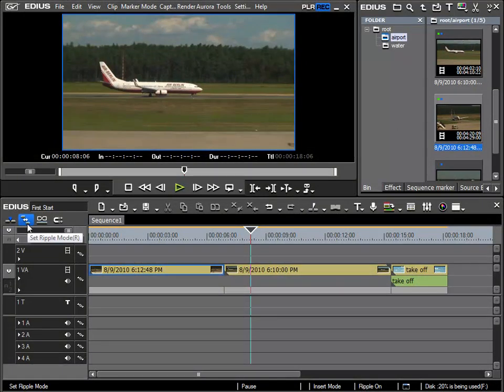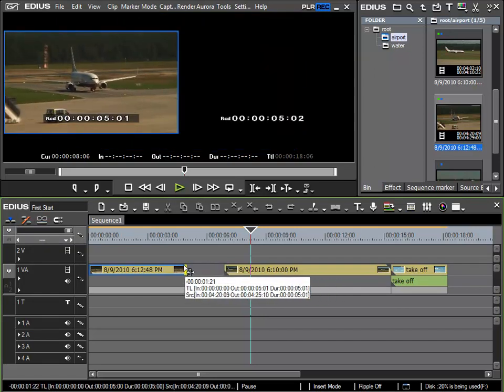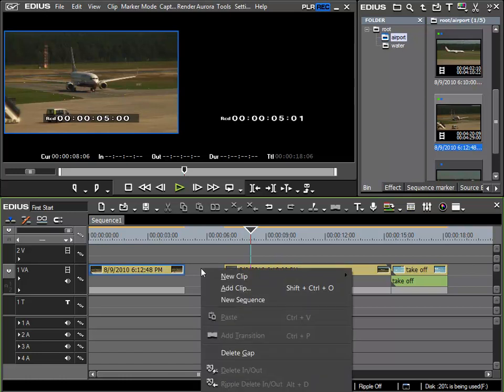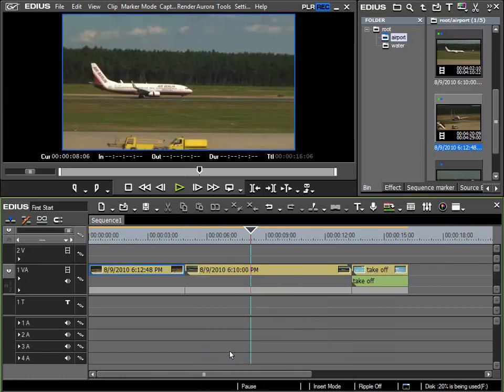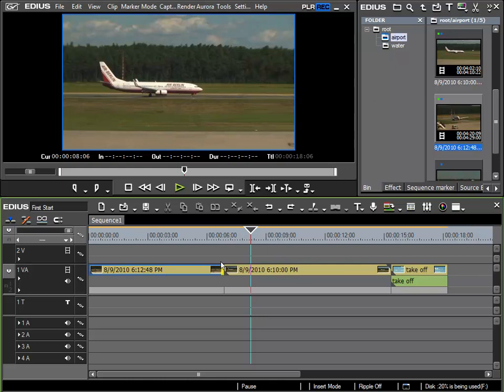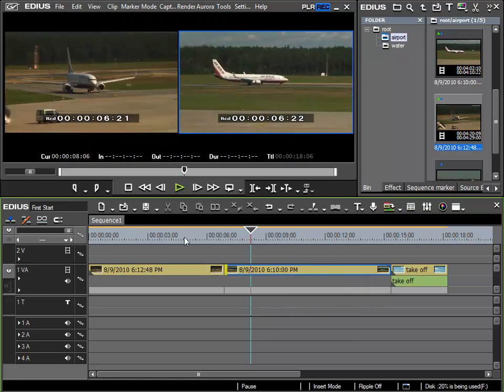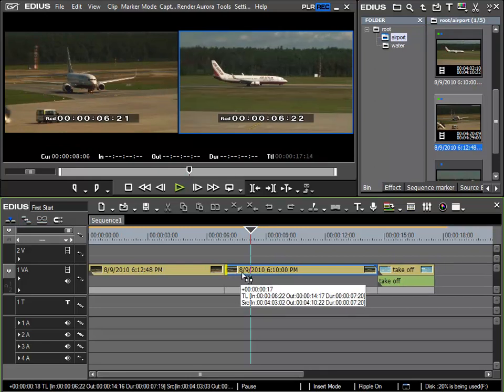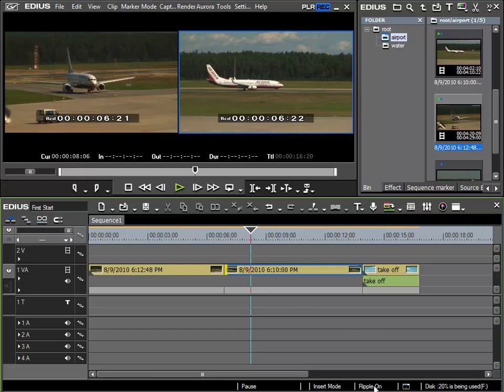20. Trimming in the Timeline [EDIUS 6 Basics]